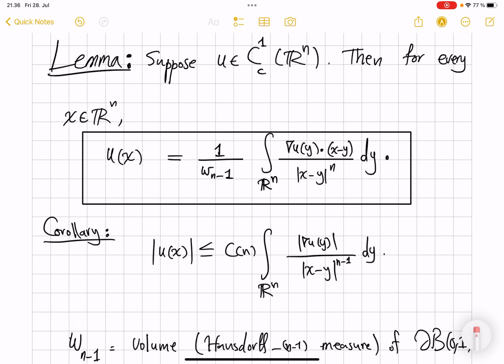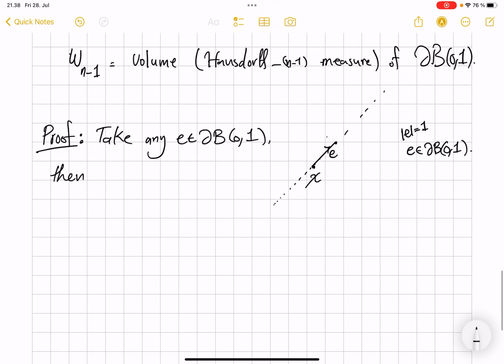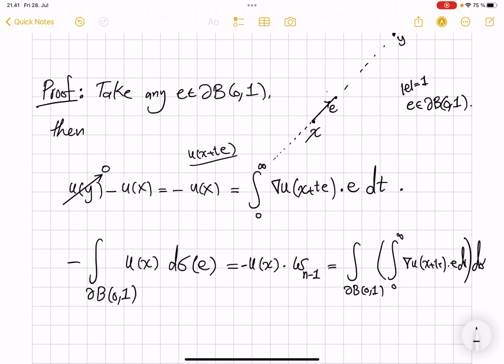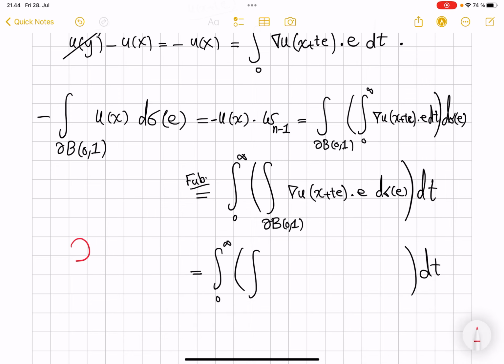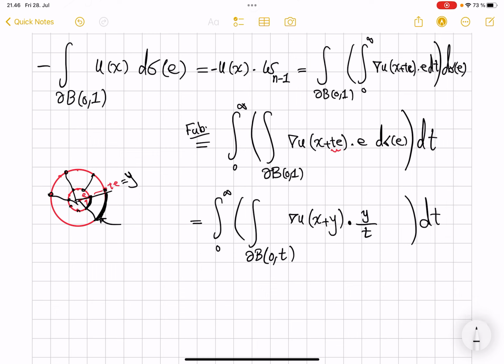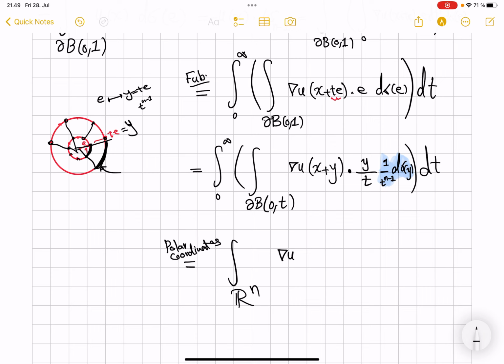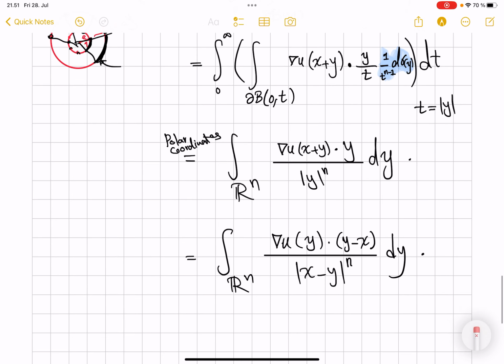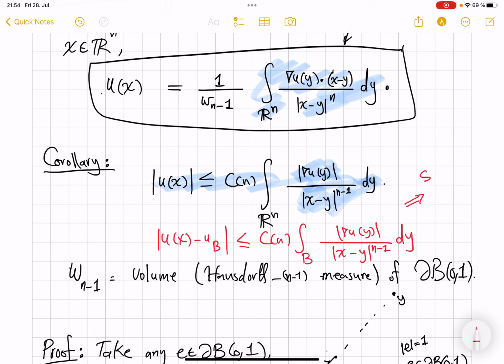Recover Multivariable Function from Gradient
This is the fundamental theorem of calculus in multivariables. It allows to compute a function in terms of it gradient alone. As a corollary, we obtain pointwise estimates by Riesz potential of gradient, which in turn gives Poincare and Sobolev inequalities. It also helps prove that Sobolev functions on Rn belong to Hajlasz-Sobolev class.